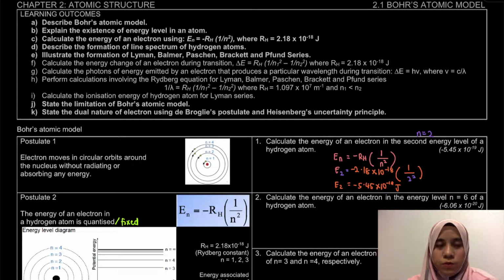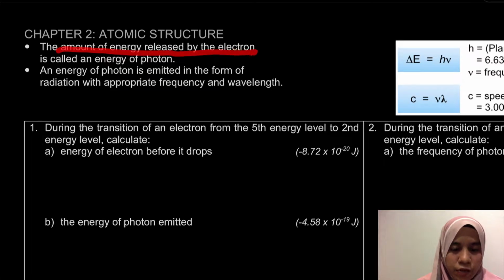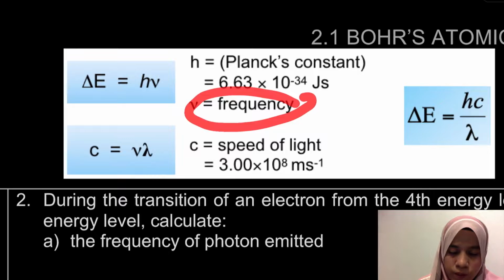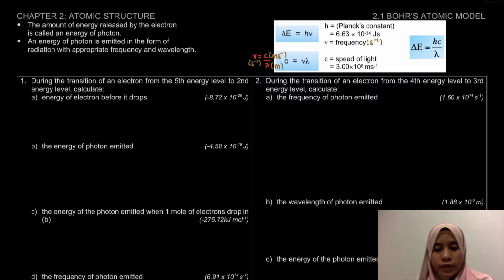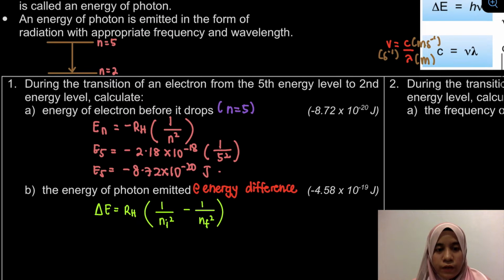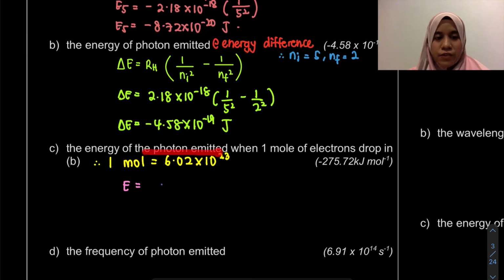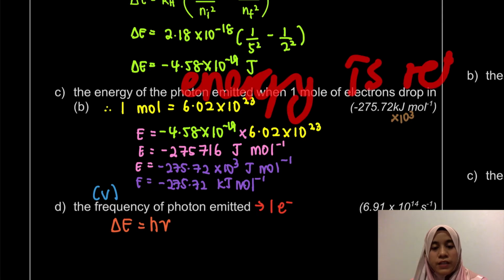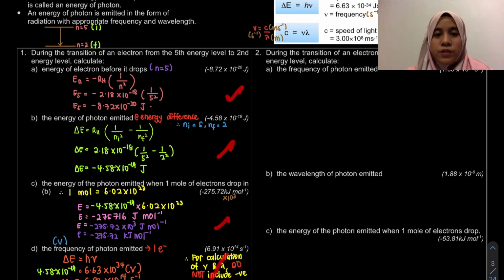2.1 Bohr's Atomic Model - Bohr's Atomic Model 2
Learning Outcome
2.1 c) Calculate the energy of an electron using: Eₙ = -Rₕ (1/n²), where Rₕ = 2.18 x 10⁻¹⁸ J
2.1 f) Calculate the energy change of an electron during transition, ∆E = Rₕ (1/n₁² – 1/n₂²) where Rₕ = 2.18 x 10⁻¹⁸ J
2.1 g) Calculate the photons of energy emitted by an electron that produces a particular wavelength during transition: ∆E = hν, where ν = c/λ

Page 3

0:00 Introduction
5:00 Example 1a
6:03 Example 1b
7:38 Example 1c
9:24 Example 1d